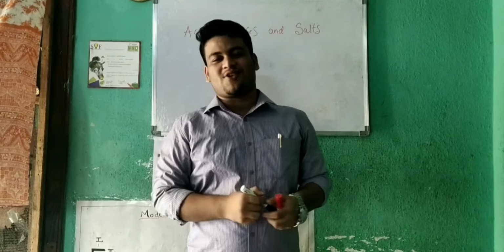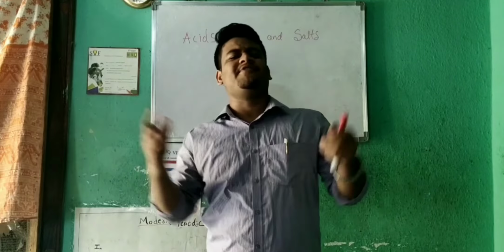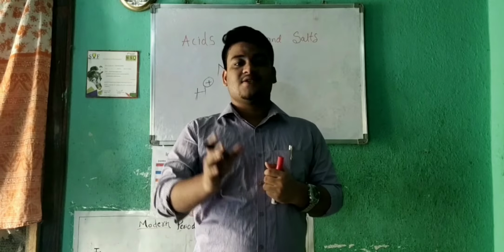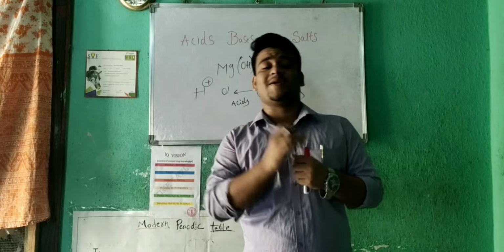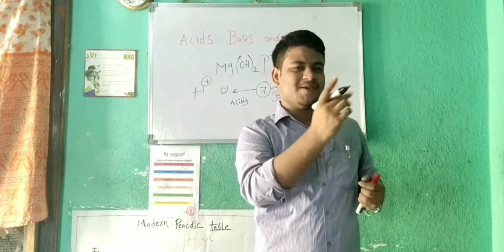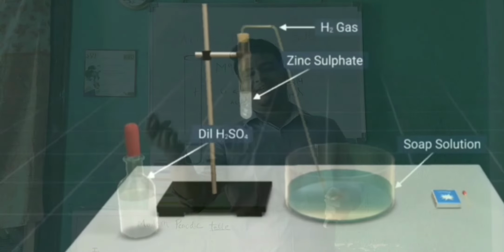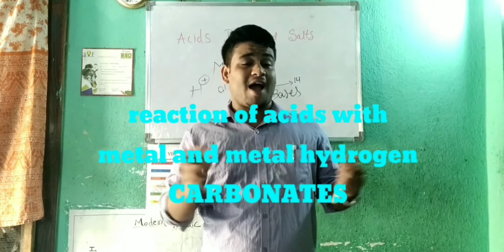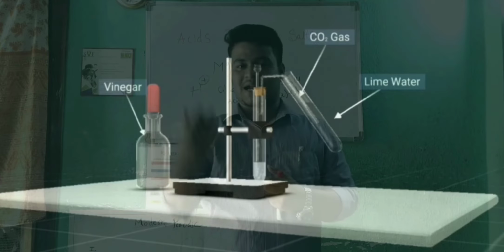Acids,bases and salts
Cast and crew
Camera man :mohan  Krishna  sahu
Tutorial, DIRECTOR and editor: harikrishna sahu